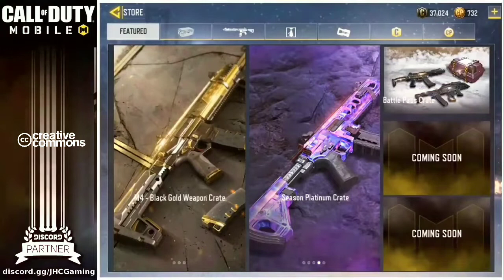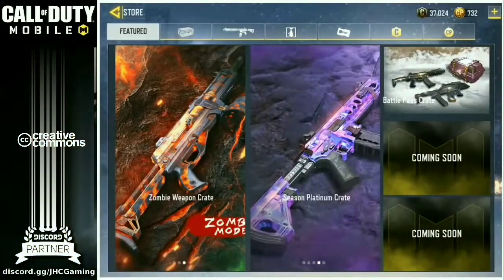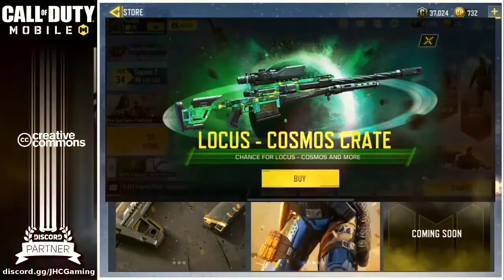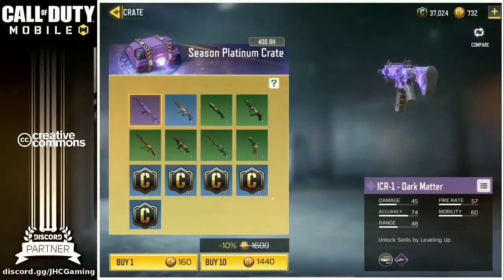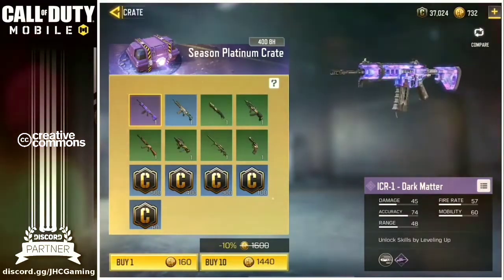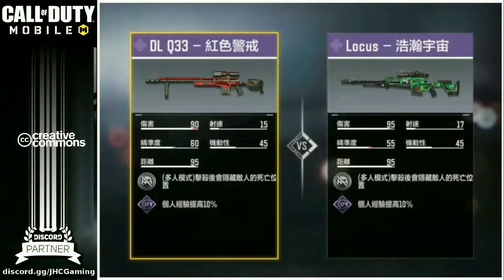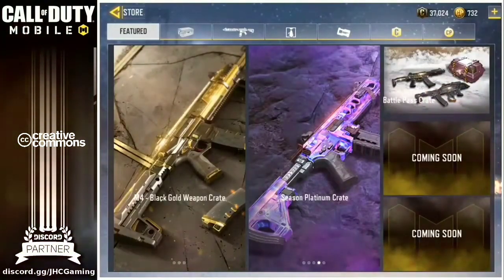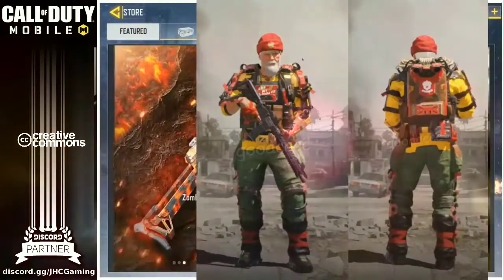New leaks sniper skin from call of duty mobile "LOCUS"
The new leaks from call of duty mobile the amazing sniper skin " LOCUS Extreme" waiting for it 😍😍😍

Thanks to the video creator